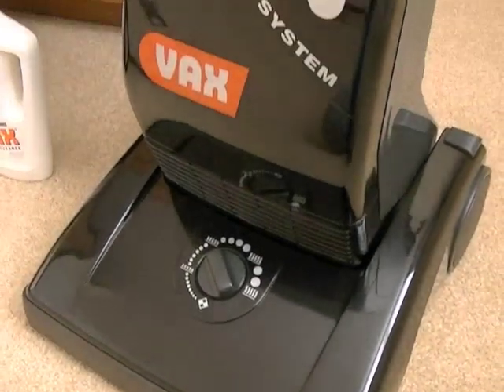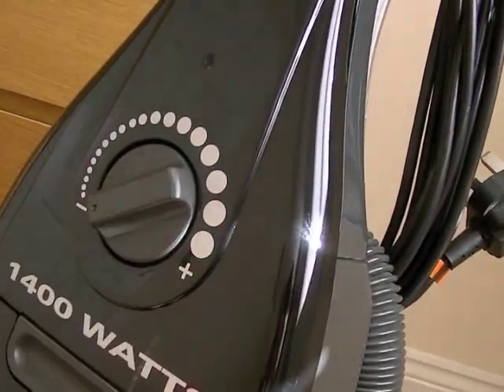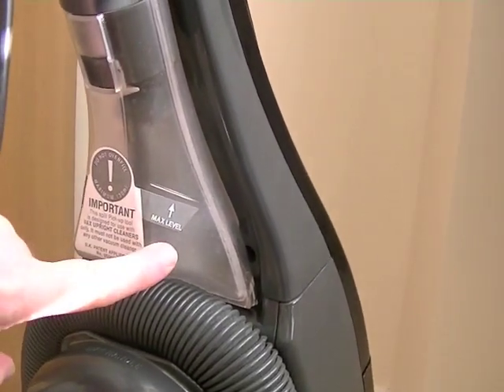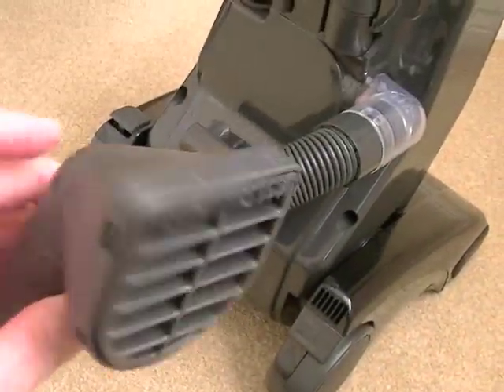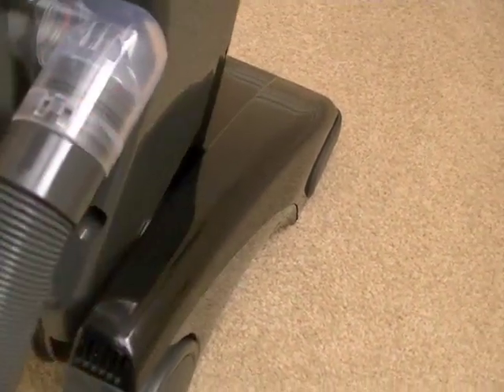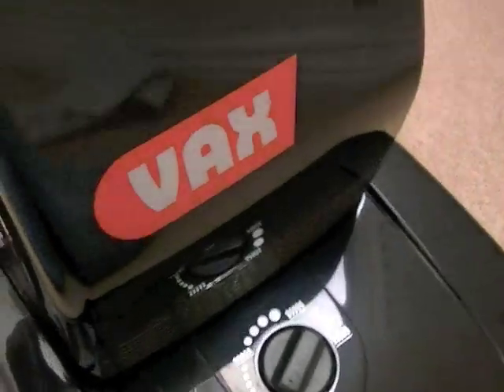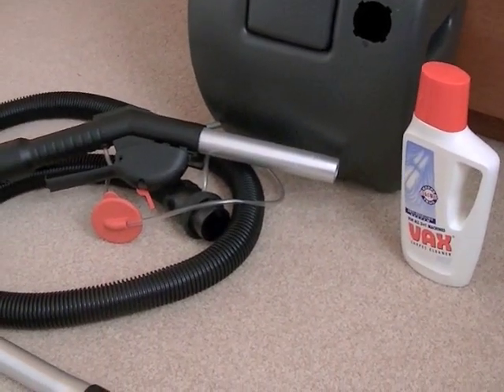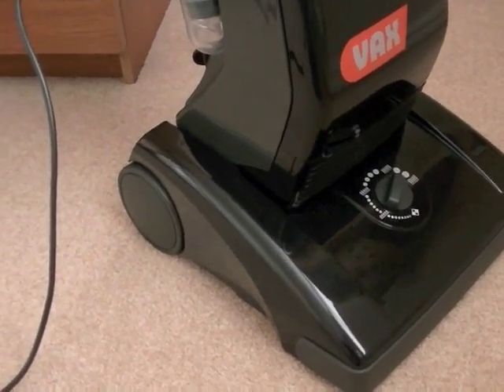Vax HF1400 New Wave Upright Vacuum Cleaner & Carpet Washer For Sale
This cleaner is currently for sale on Ebay UK.